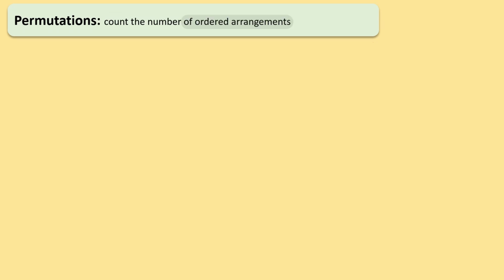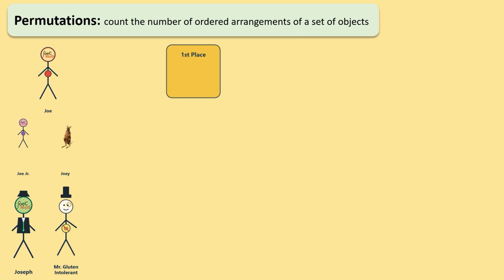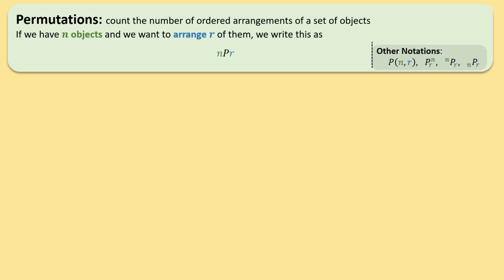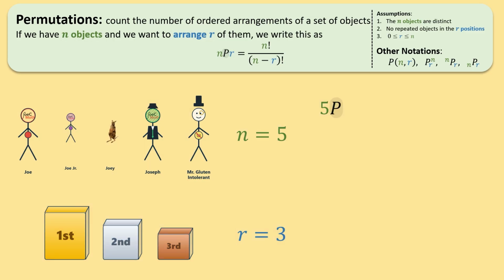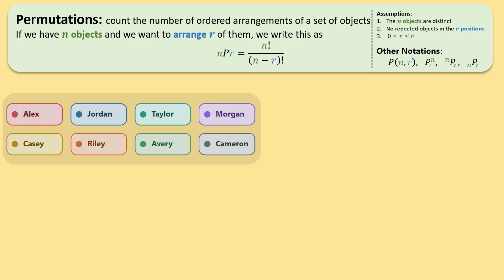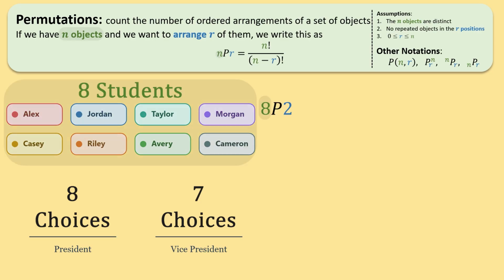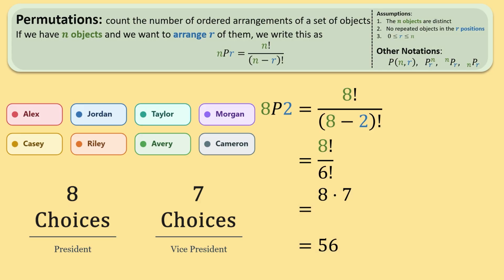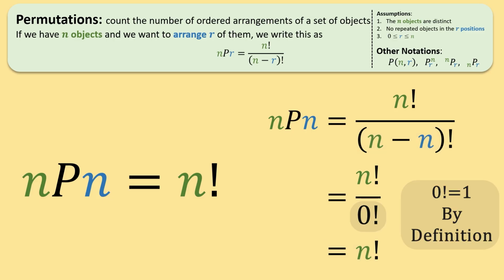5 Contestants, 3 Places | Why Are There 60 Possible Results? (Permutations Explained)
Quick introduction to permutations with two examples.

0:00 Loose permutation definition
0:05 Pizza Eating Competition Example
1:02 General Permutation Formula
1:36 Reviewing Pizza Example with nPr Formula
2:07 President and VP Example
2:50 P and VP Example Using nPr Formula
3:27 nPn = n!
3:55 Support the Channel